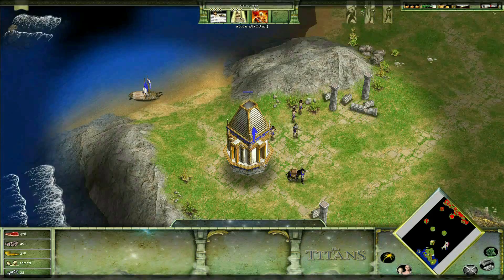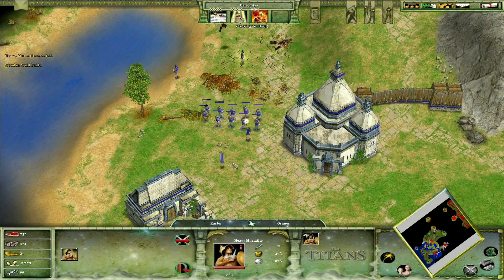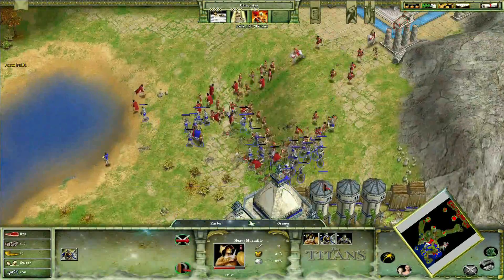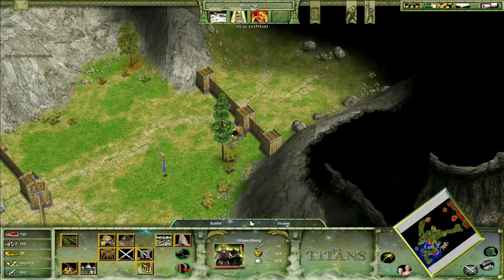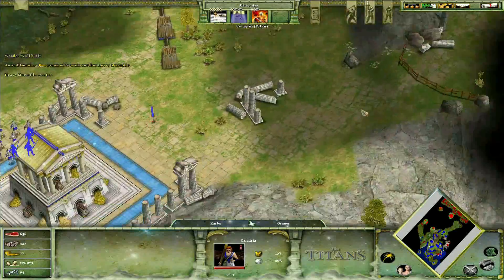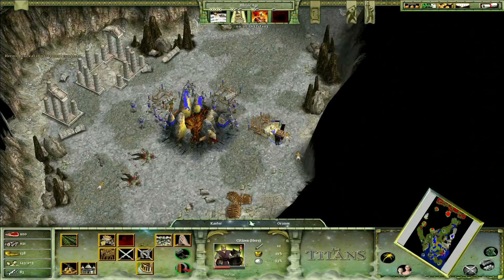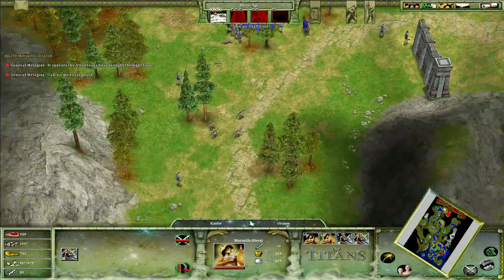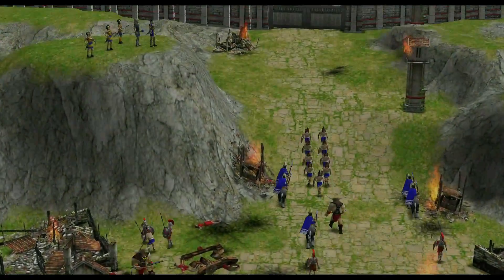Age of Mythology Titans Campaign Level 3: Greetings From Greece - Titan Difficulty